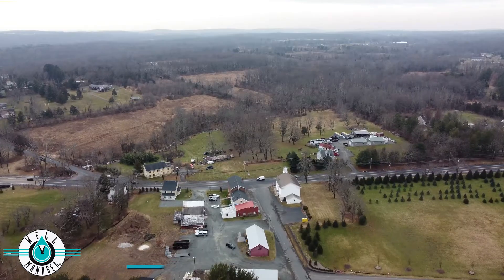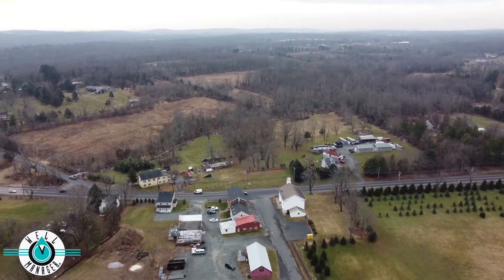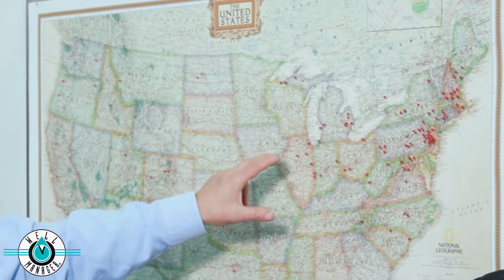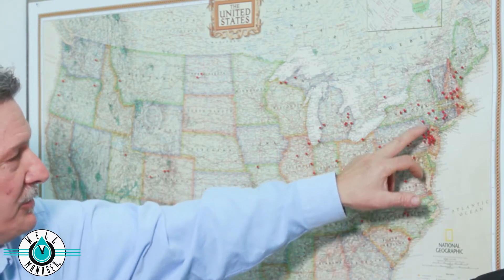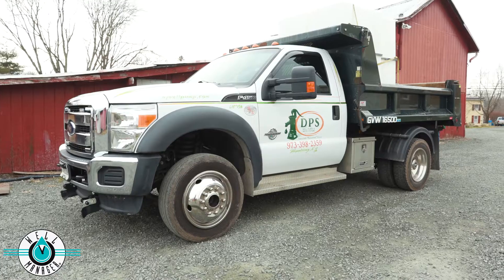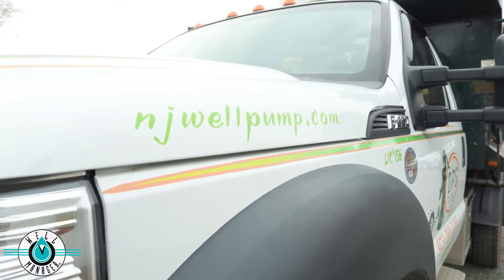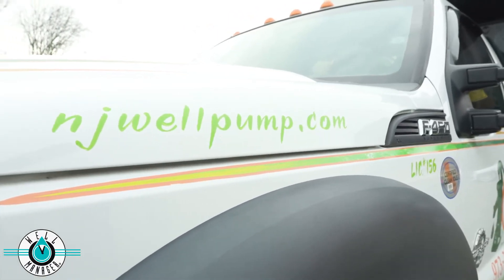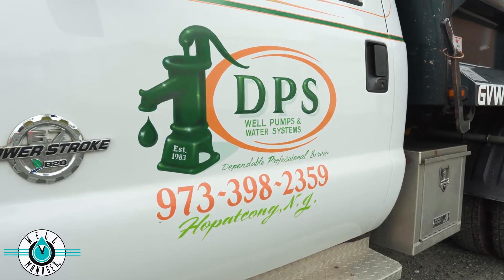Well Manager and DPS Well Pump Service Case Study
Well Manager's Dan Serlenga and DPS Well Pump Service's Brandon Dora sit down and discuss how homeowners can best deal with low-yield wells on your property. Visit Well Manager online to learn more about how our Well Manager ® products can help!